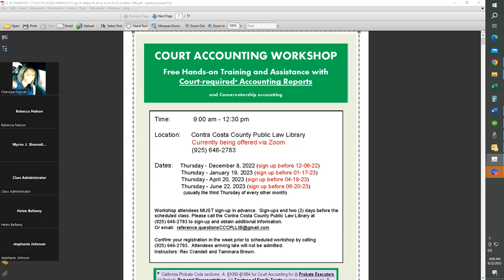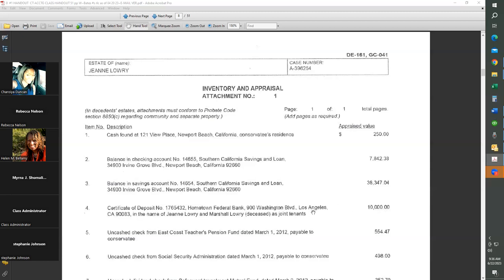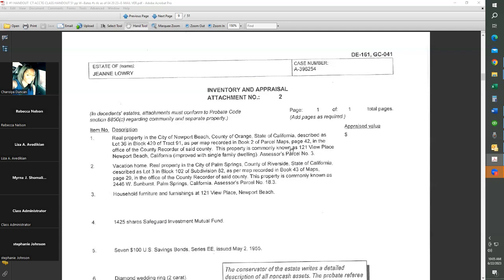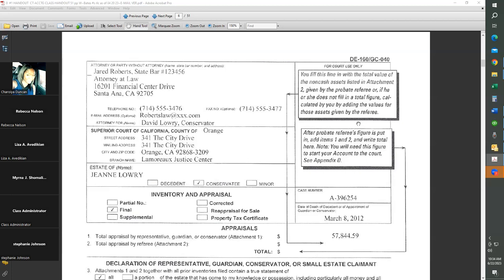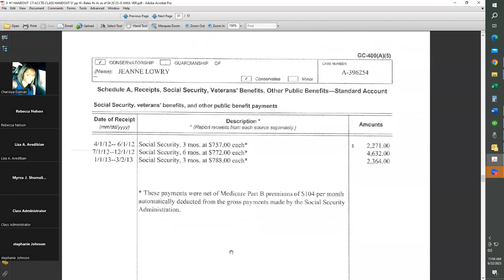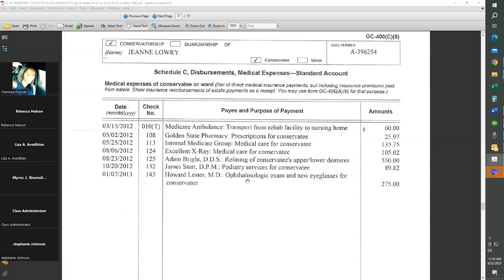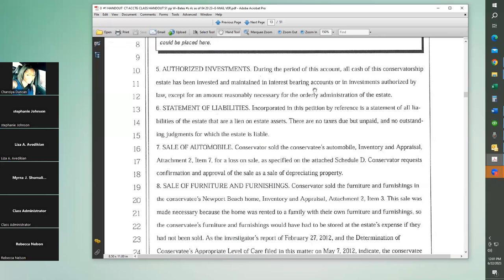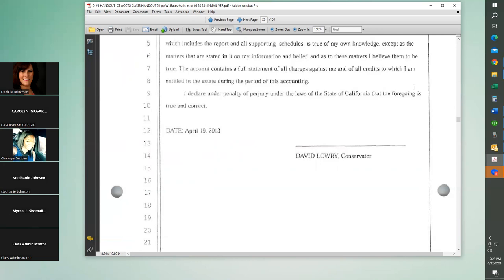COURT ACCOUNTING for Probate, Conservatorships & Trusts. A how to workshop.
Get the Class Materials that we stored for you on Google Drive.
      (Just like magic).  The Google Drive copy of the "follow along materials" may need to be downloaded to your computer before opening if you are unable to view the materials on your browser.

2023 California Rules of Court
Rule 7.575. Accounting of conservators and guardians

Unless waived by the court under Probate Code section 2628, a conservator or guardian of the estate must file accountings in the frequency, manner, and circumstances specified in Probate Code section 2620. The court may order accountings to be filed more frequently than required by the statute. An accounting must be filed as a standard accounting unless this rule authorizes filing a simplified accounting.
(a) Information required in all accountings
Notwithstanding any other provision of this rule or the Judicial Council accounting forms, each accounting filed with the court must include:
(1)  All information required by Probate Code section 1061 in the Summary of Account-Standard and Simplified Accounts (form GC-400(SUM)/ GC-405(SUM));
(2)  All information required by Probate Code sections 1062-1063 in the supporting schedules; and
(3)  All information required by Probate Code section 1064 in the petition for approval of the accounting or the report accompanying the petition.
(Sub (a) amended effective January 1, 2020.)
(b) Supporting documents
Each accounting filed with the court must include the supporting documents, including all account statements, specified in Probate Code section 2620(c).
(1)  An account statement includes:
(A)  An original account statement; or
(B)  A verified electronic statement.
(2)  A court may also accept a computer-generated printout of an original verified electronic statement if the fiduciary verifies that the statement was received in electronic form and printed without alteration.

(3)  A verification under this subdivision must be executed by the fiduciary as required by Code of Civil Procedure section 2015.5.
(Subd (b) amended effective January 1, 2023; adopted effective January 1, 2020.)
A "standard accounting" reports receipts and disbursements in subject-matter categories, with each category subtotaled on a separate form. A conservator, guardian, or trustee must file each accounting as a standard accounting unless a simplified accounting is authorized in (d)(1).
(Subd (c) relettered and amended effective January 1, 2020; adopted as subd (b) effective January 1, 2008.)
(e) Judicial Council forms

The Judicial Council has approved two overlapping sets of forms for accountings in conservatorships and guardianships.
(1)  Forms intended for use in standard accountings are numbered GC-400.

(2)  Forms intended for use in simplified accountings are numbered GC-405.

(3)  Forms intended for use in both accounting formats bear both numbers.

(4)  Each form number is followed by a suffix-for example, GC-405(A)-to specify that form's intended use. The suffix indicates either the letter or the subject matter of the form's schedule.

(5)  The Summary of Account-Standard and Simplified Accounts (form GC-400(SUM)/GC-405(SUM)) must be used in all accountings.

(6)  Except for the Summary of Account, all standard accounting forms are optional. A fiduciary who files a standard accounting and elects not to use the Judicial Council forms must:

(A)  Report receipts and disbursements in the subject-matter categories specified on the Judicial Council standard accounting forms for receipts and disbursements schedules;

3000 Citrus Circle Suite 207
GPS Navigator: Lat. 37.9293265N.  Lon. -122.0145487W.

on Amazon